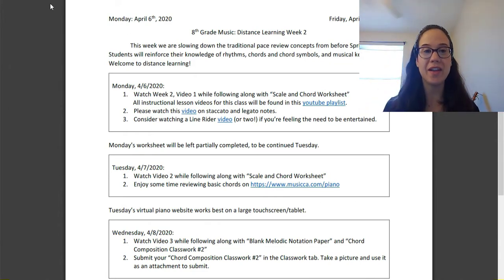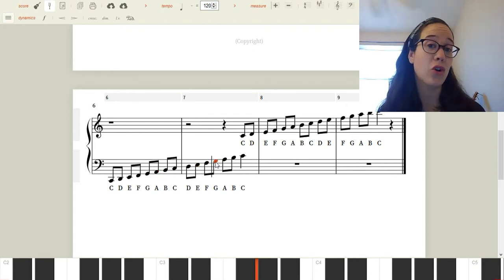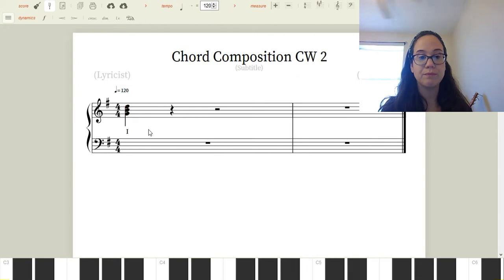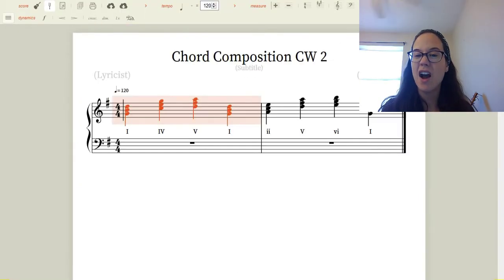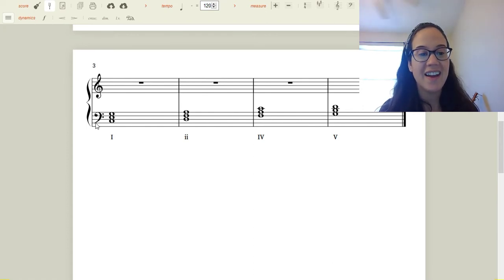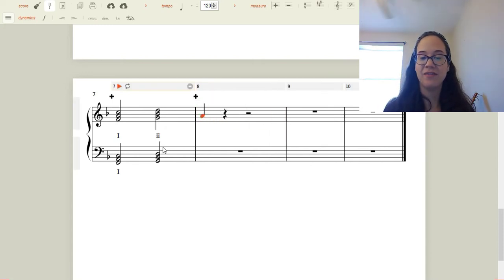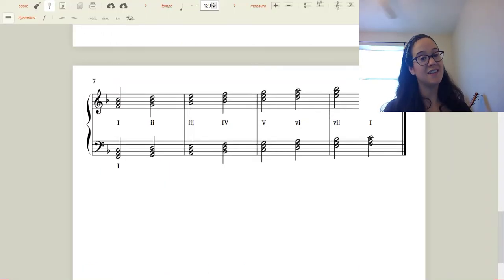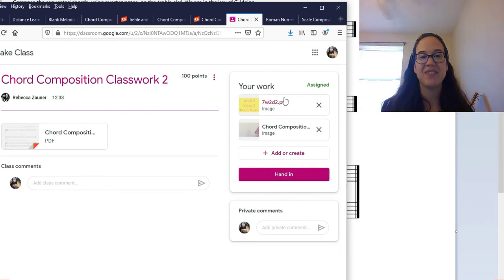8th Gr. Week 2: Video 3